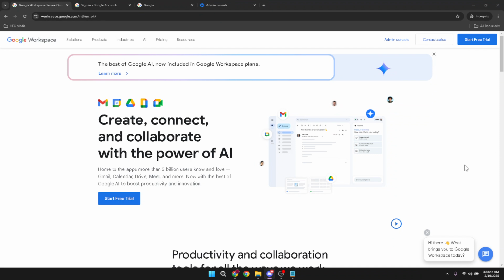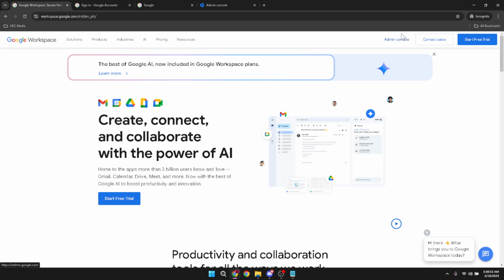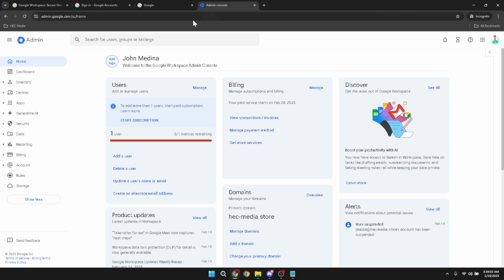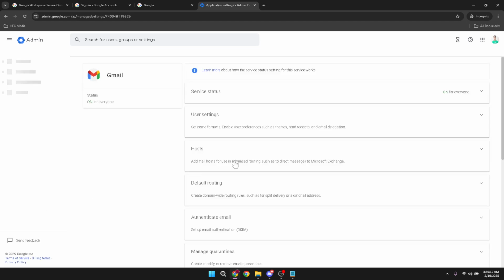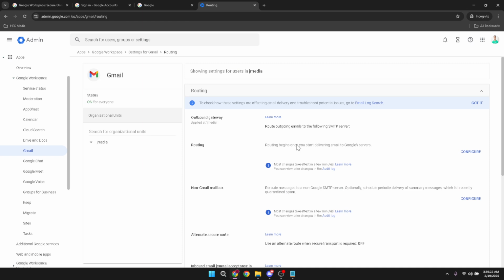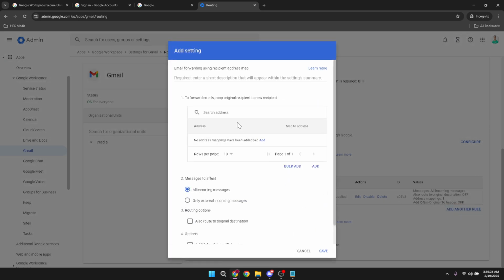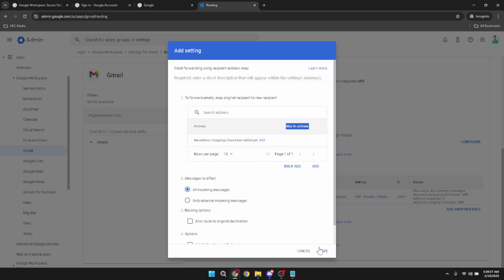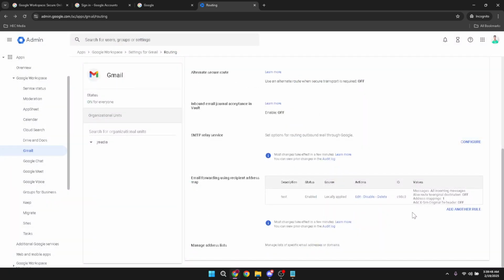How to Auto Forward Emails to Google Workspace Group (Full 2025 Guide)